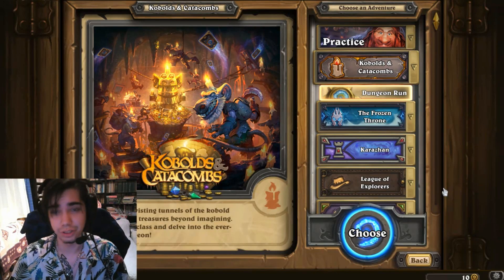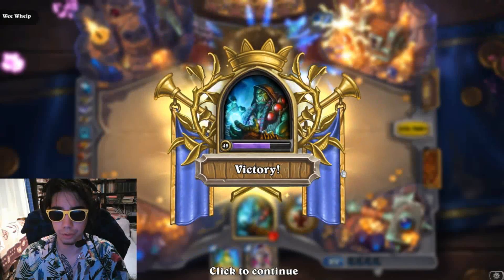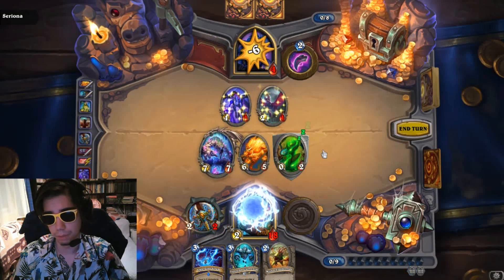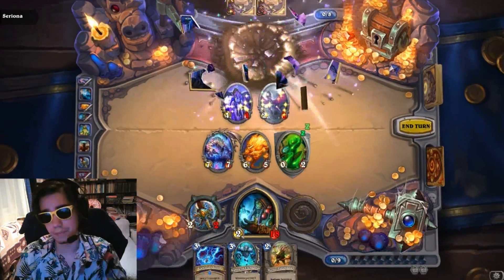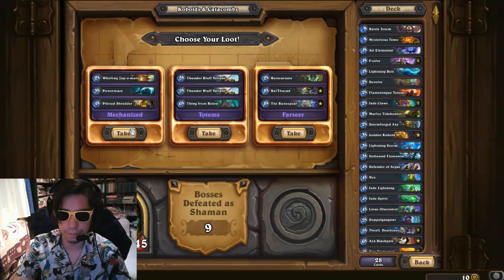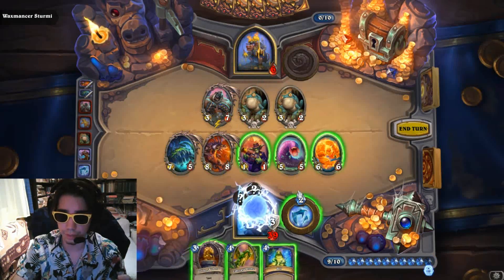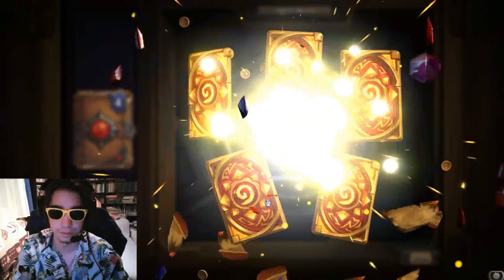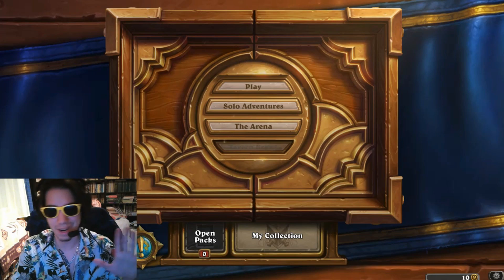Kobolds & Catacombs REAL EXPERIENCE- ENG- Hearthstone ITS AWSOME! (Dungeon Run in a nutshell)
Hello!

In this video You'll get the REAL EXPERIENCE 'bout the new expansion (Hearthstone)- Kobolds & Catacombs!
I really like this new 'Dungeon Run'- option, because its gives You the opportunity to do over- and over again ('cause of the quests- and its always new).

Have fun! :)

Kobolds & Catacombs REAL EXPERIENCE (in a nutshell)- ENG- Hearthstone ITS AWSOME! (Dungeon Run)